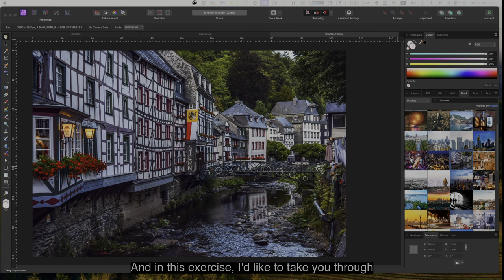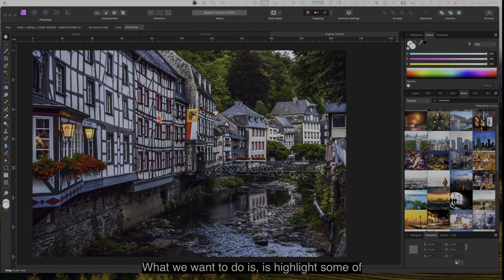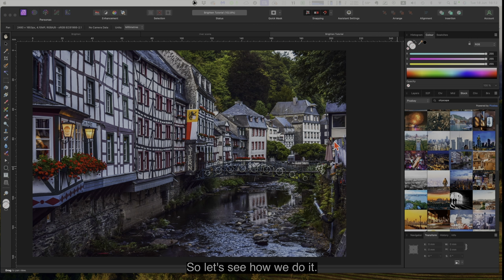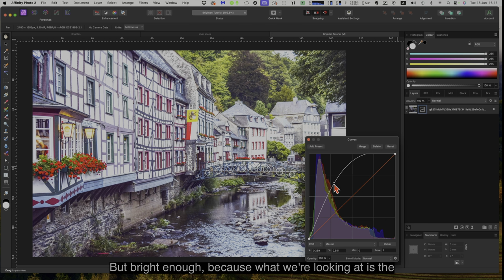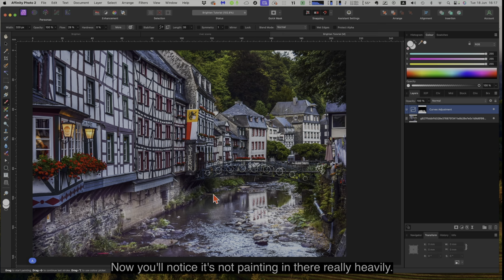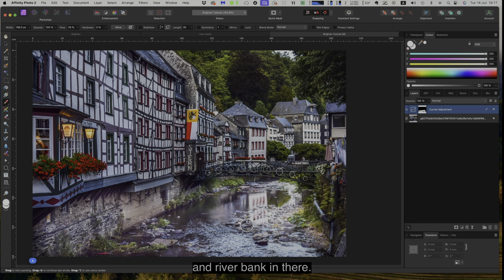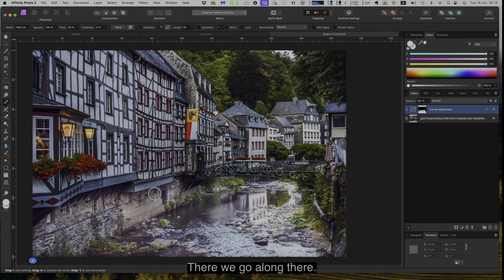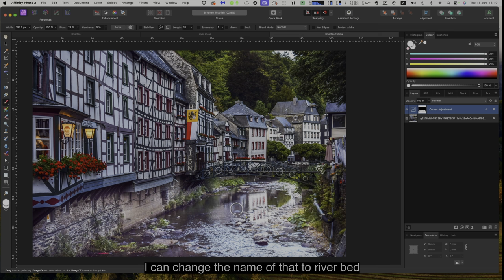Brightening Areas With Curves Adjustment In Affinity Photo V2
Using the Curves adjustment in Affinity Photo is a powerful way to enhance your images. This versatile tool allows you to precisely control the brightness and contrast, making it perfect for brightening specific areas of an image. By adjusting the curve, you can easily lift shadows and bring out details in darker regions, adding depth and vibrancy to your photos. The intuitive interface ensures that even complex adjustments are straightforward, giving you professional-quality results with just a few clicks. Whether you're a beginner or a seasoned photographer, the Curves adjustment in Affinity Photo is an indispensable feature for achieving stunning, well-balanced images.

1. **Comprehensive Tutorials:** Gain access to in-depth tutorials that cater to users of all skill levels. Whether you're a beginner looking to grasp the basics or an advanced user seeking advanced techniques, our tutorials cover a spectrum of topics, ensuring you're equipped with the knowledge to unleash the full potential of Affinity software.

2. **Workflow Efficiency:** Learn time-saving tips and tricks that streamline your workflow. Our channel is dedicated to enhancing your efficiency in using Affinity Photo, Affinity Designer, and Affinity Publisher, helping you achieve professional results with less effort.

3. **Desktop and iPad Integration:** Explore the versatility of Affinity software seamlessly across both desktop and iPad platforms. We guide you through the intricacies of utilizing these applications on various devices, enabling you to create, edit, and design on the go.

4. **Inspiration Galore:** Immerse yourself in a world of creative inspiration. Our channel showcases stunning designs, innovative projects, and captivating artwork created with Affinity tools. Be inspired by the possibilities and ignite your own creativity.

5. **Community Interaction:** Join a vibrant community of Affinity enthusiasts.

6. **Exclusive Updates:** Stay ahead of the curve with the latest updates, features, and releases from Affinity. We keep you informed about the newest functionalities and improvements, ensuring you're always at the forefront of what Affinity software has to offer.

7. **Engaging Live Sessions:** Participate in live Q&A sessions, workshops, and community events. Our channel goes beyond pre-recorded tutorials, offering you the chance to interact directly with experts and fellow users, enhancing your learning experience.